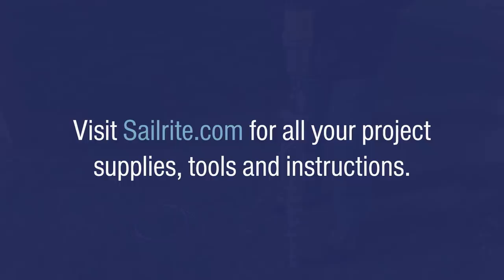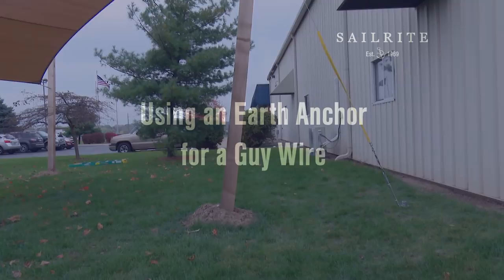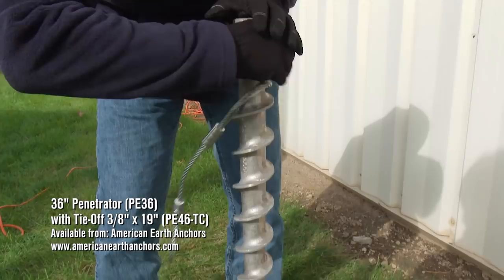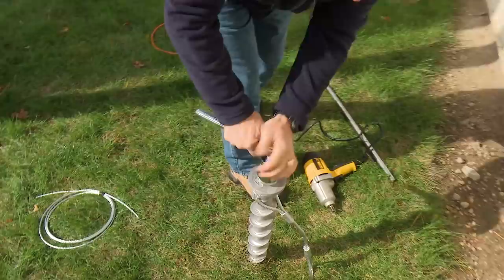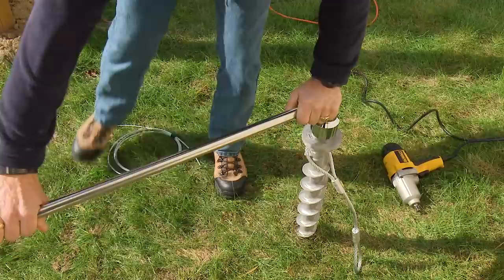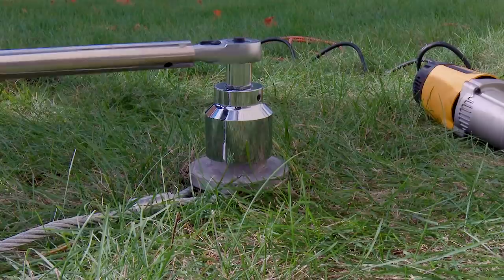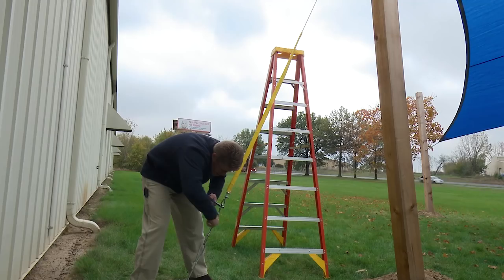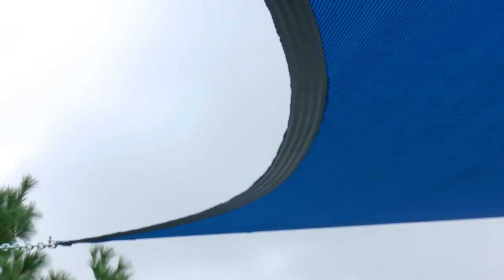Using an Earth Anchor for a Guy Wire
A guy wire is a tensioned cable designed to add stability to a free-standing structure. In this video we will be using a 36” Penetrator from American Earth Anchors to anchor a guy wire that is used for a shade sail application. Guy wires are used in multiple applications from radio masts, utility poles, shade sails and more. One end of the guy is attached to the structure, and the other is anchored to the ground at some distance from the post or mast.

Want to see the full video tutorial on how to make your own shade sails?